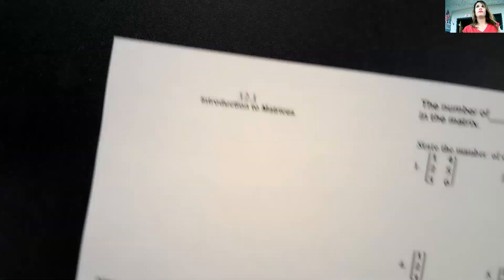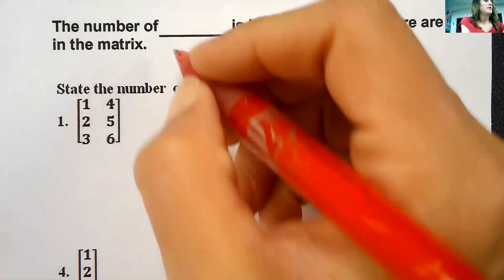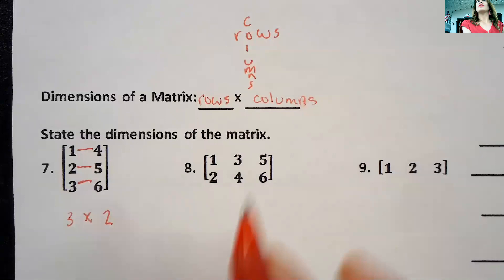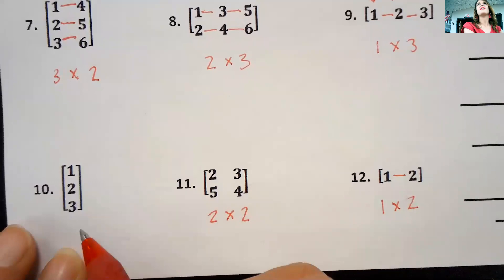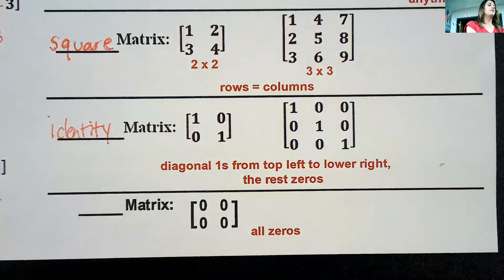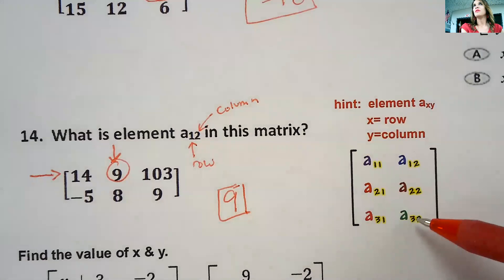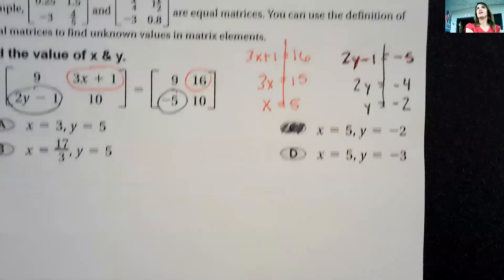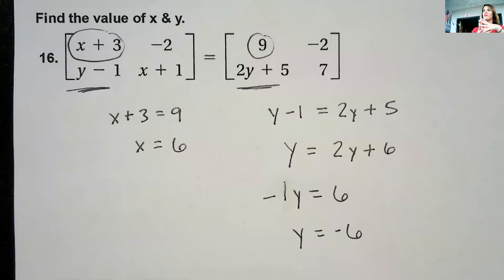12 1 Intro to Matrices